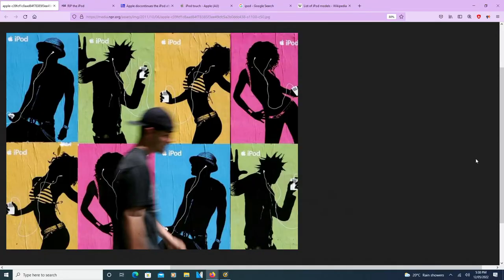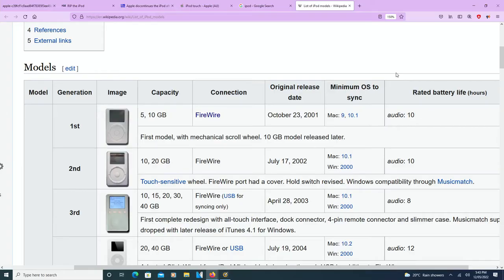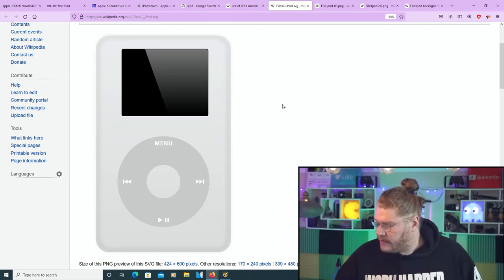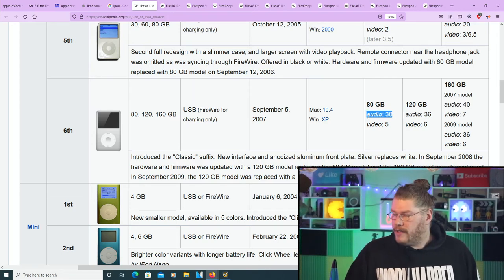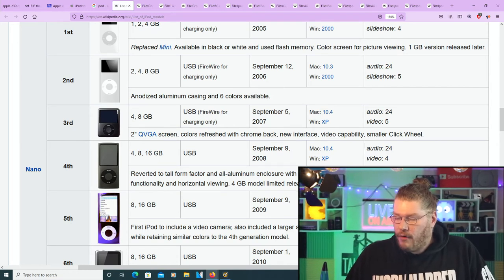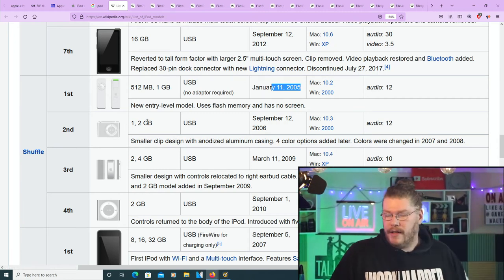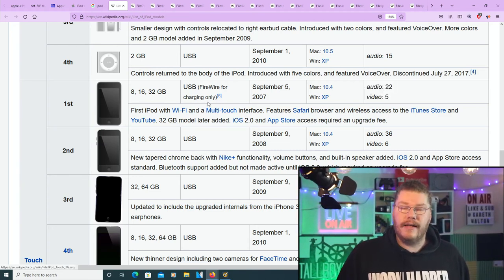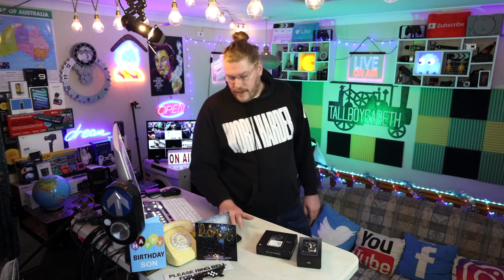RIP Apple iPod, Every Model ever made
Today guys we look back at the legacy of Apples iPod and Compare every model ever made ￼